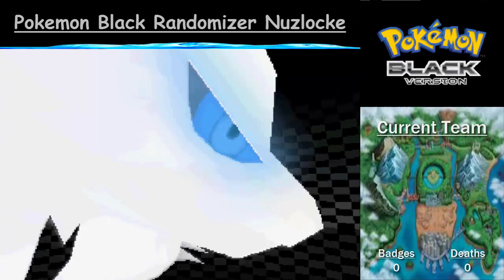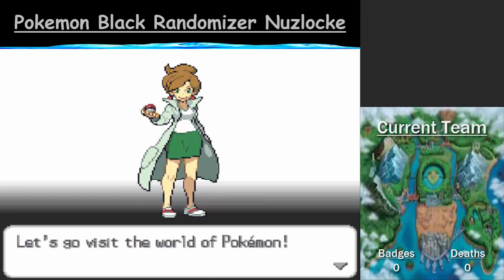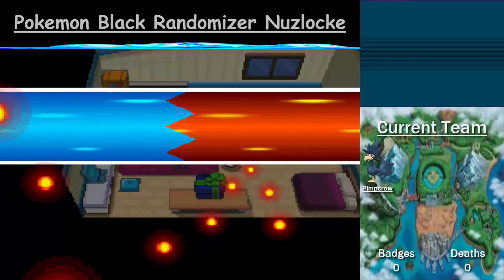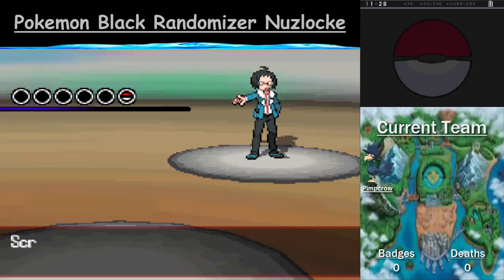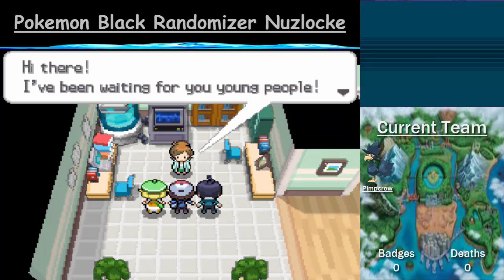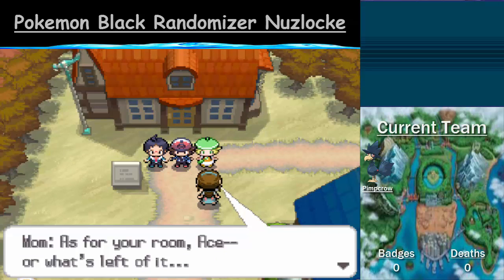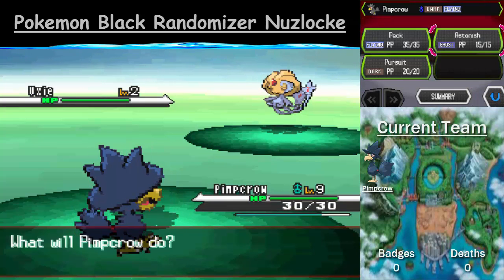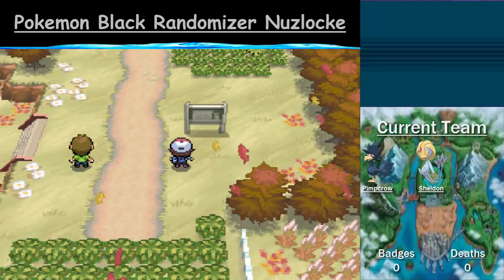Pokemon Black Randomizer Nuzlocke Ep. 1 They Talk Too Much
Welcome to my new Let's Play Pokemon Black Randomizer Nuzlocke.

Here is the randomizer I used to prepare this ROM